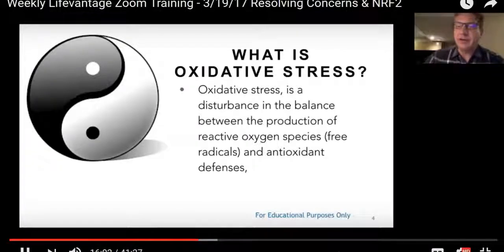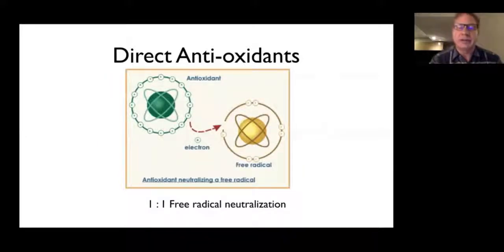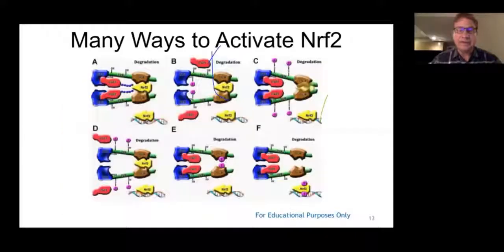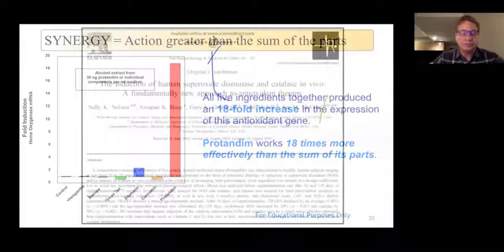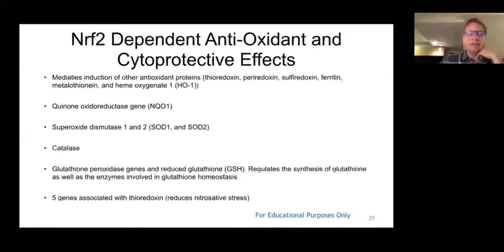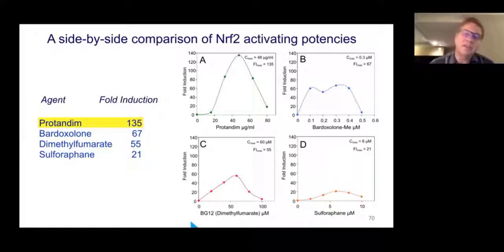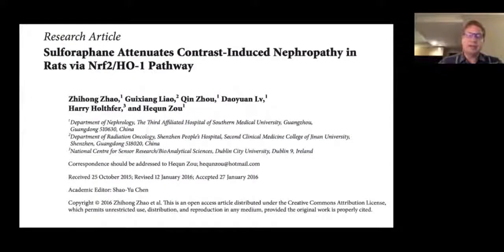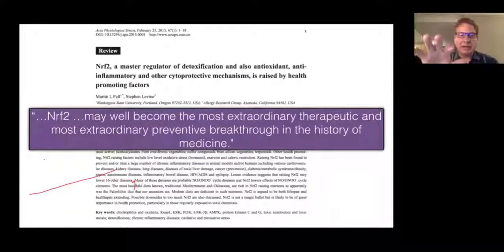What is Nrf2 science? Listen to Dr Mark Gordon explain this new scientific breakthrough!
Mark Gordon, MD, FACC is a board certified cardiologist with 20 years of experience in clinical cardiology. He completed his medical training at the University of Minnesota. He participated in multiple pharmaceutical and medical device trials as a clinical cardiologist. He served as Governor for the State of South Dakota for the American College of Cardiology and was the Director of Medical Education at the Avera Heart Hospital during his tenure there.

Mark has always had an interest in preventive medicine and has recently completed a Fellowship Program in Anti-Aging and Regenerative Medicine through the American Academy of Anti-Aging Medicine with the University of South Florida School of Medicine. He completed advanced training in Metabolic Cardiology through the Metabolic Medicine Institute through George Washington University School of Medicine. Mark’s passion for prevention has fueled his desire to pursue a Preventive, Integrative Cardiology Clinic in the future.

Learn why Dr Mark Gordon decided to join Life Vantage, His story and the products and the science from a cardiologist.

Note: We make no claims to cure, prevent or treat any diseases - only to reduce oxidative stress. The results from studies and use are staggering...

One recent peer reviewed study from Washington State University called it..."the most extraordinary therapeutic and most extraordinary preventative breakthrough in the history of medicine."

Are you on Facebook? I'd love to connect.

Linda Ven
LIFE VANTAGE - TEAM HEART AUSTRALIA